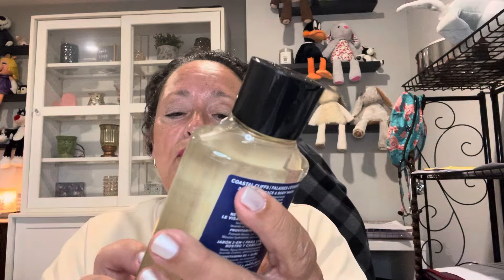Bath & Body Works haul!